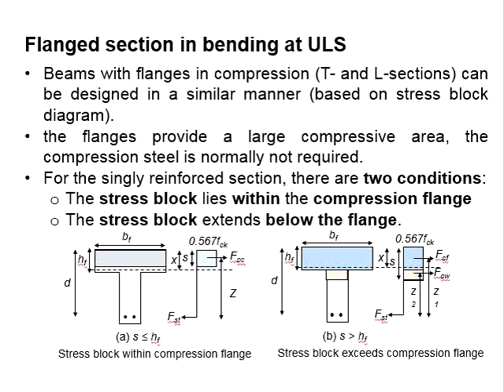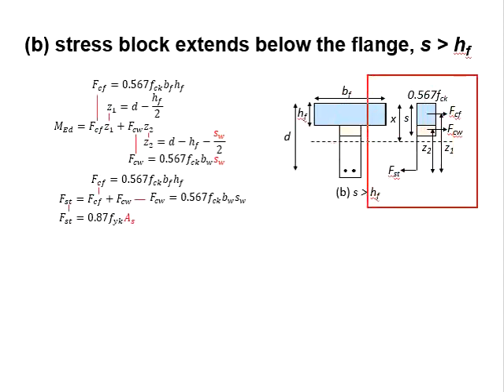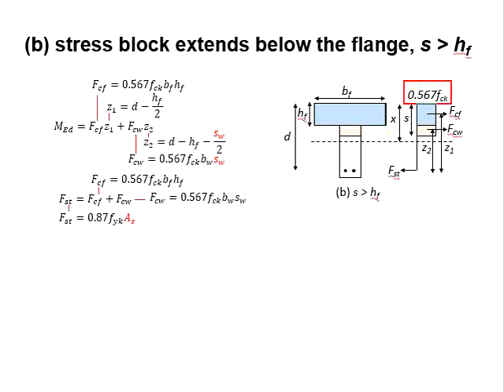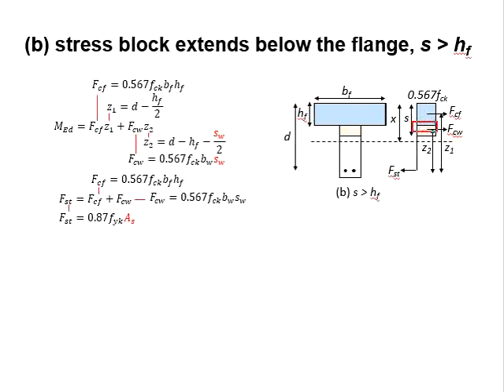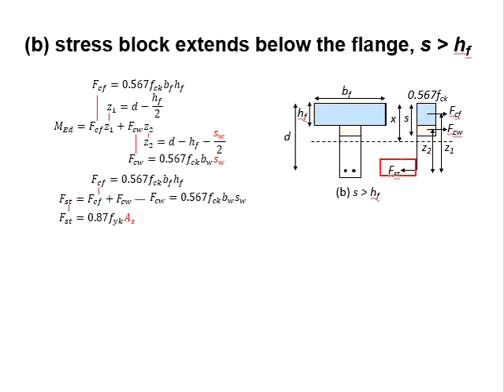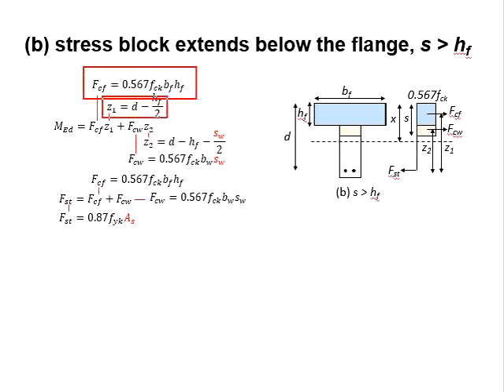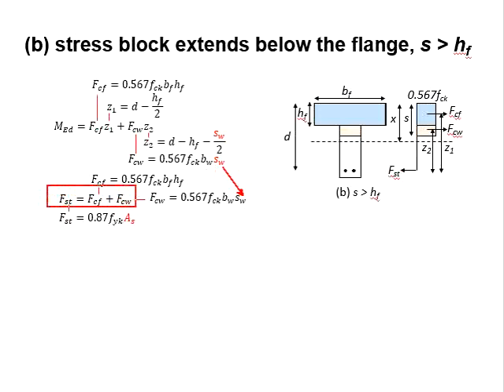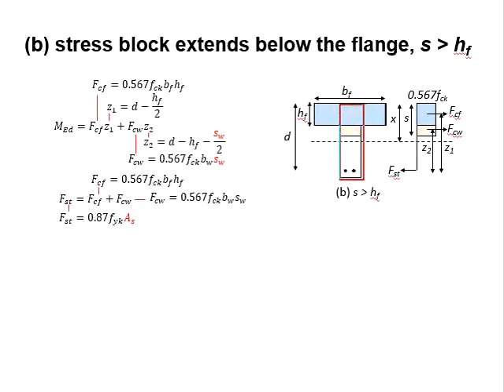4.16 Flange section with stress block extends beyond the flange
Derivation of equations for reinforced concrete flange beam with stress block extending beyond the flange.